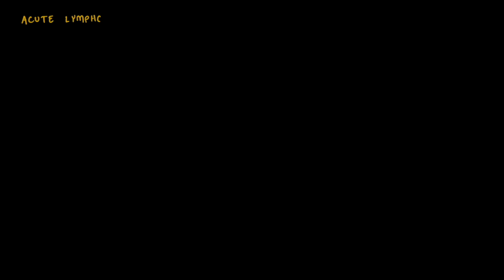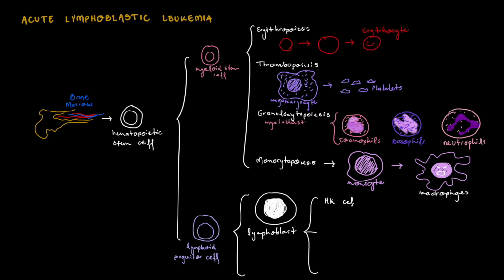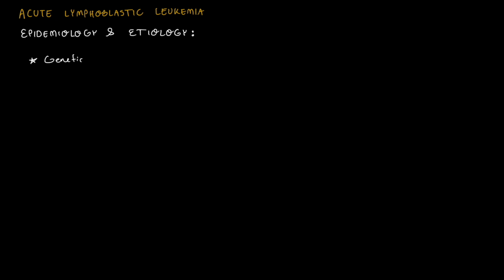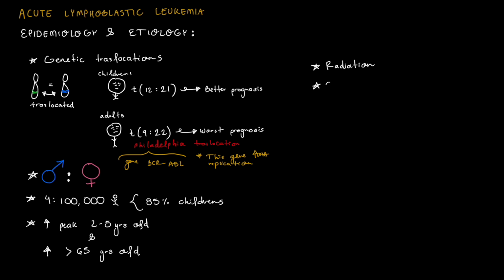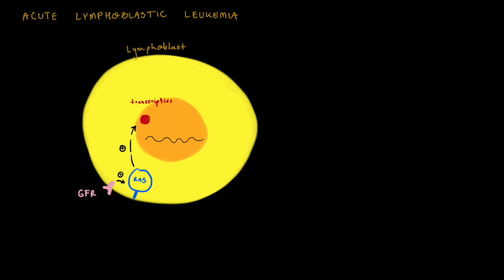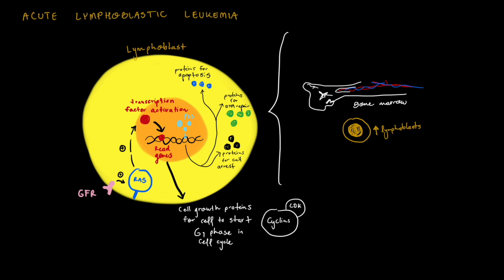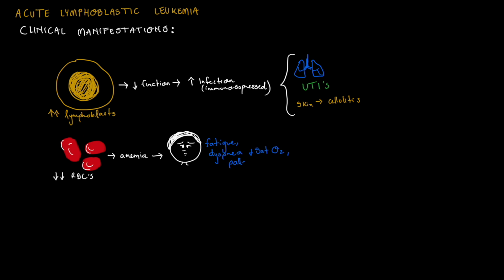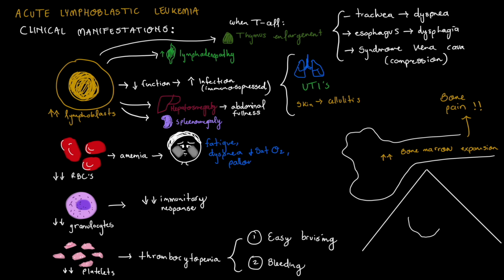Acute lymphoblastic leukemia: part 1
Oncology. Acute lymphoblastic leukemia is the most common type of cancer in pediatrics, hope this video is helpful and easy to comprehend.
My name is Rene Torres, I am a medical student in my last year of medical school, this project was realized to conclude my oncology class.